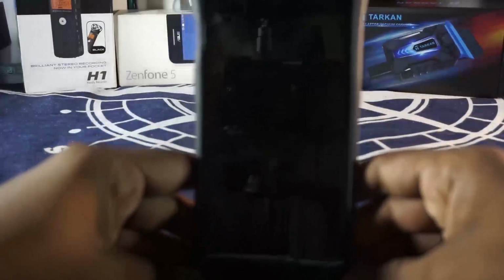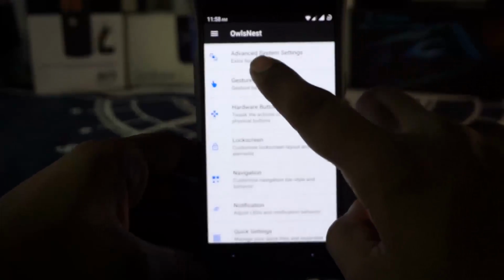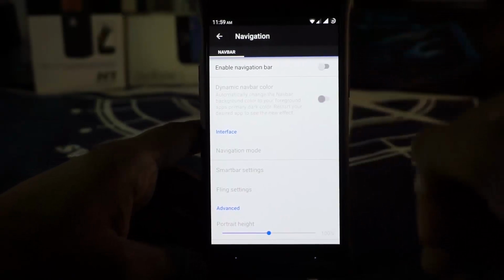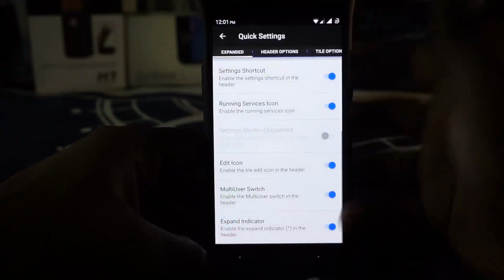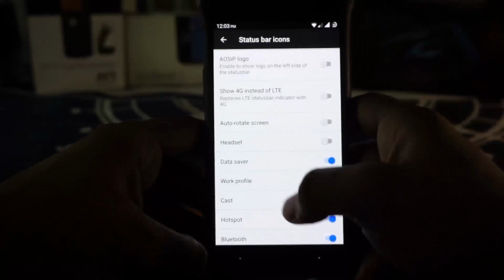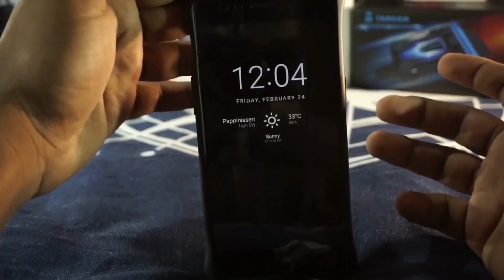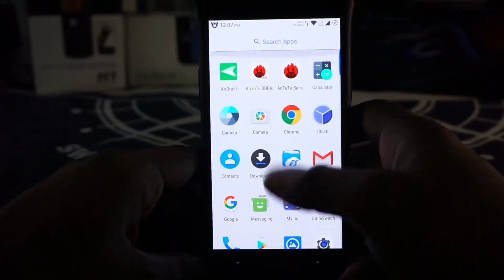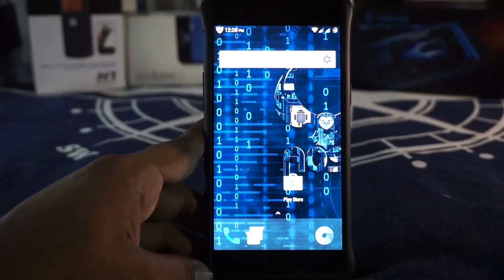AOSiP 5.5 [Android 7.1.1] For OnePlus Three (Rain)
AOSiP Has Gotten the Fancy of Many People and For Good Reason! Its Smooth, Fast, CAF Based and A Stellar Daily Driver!